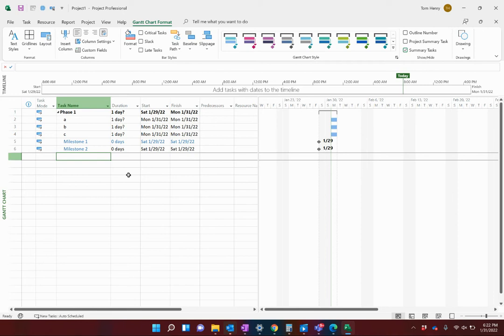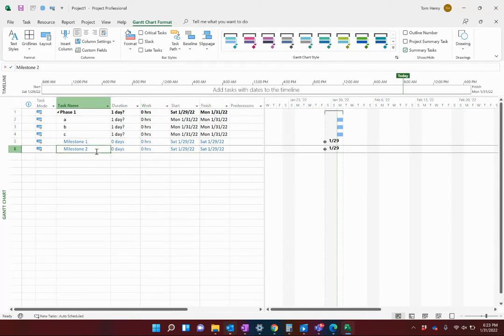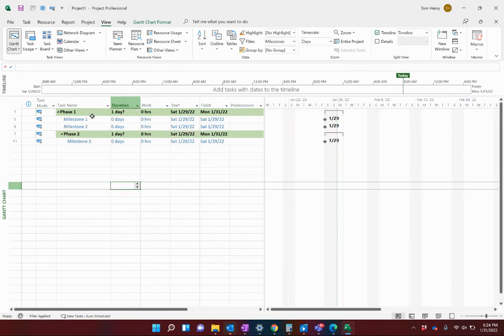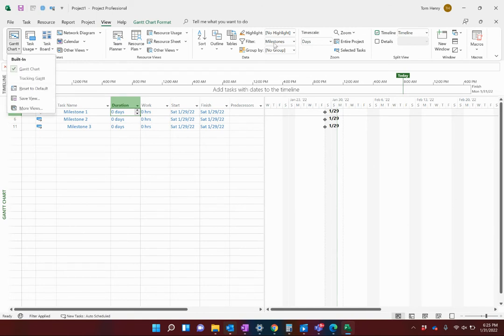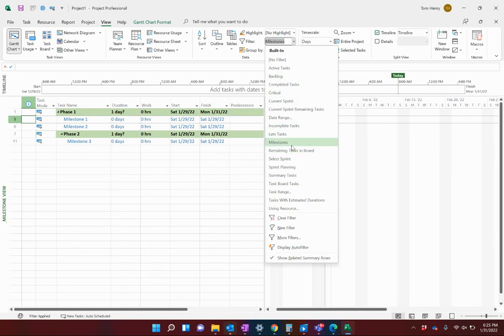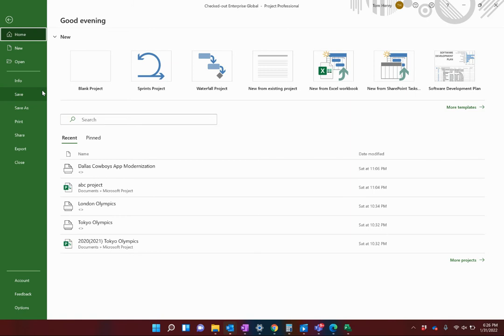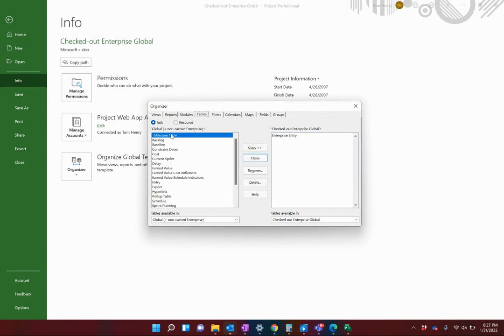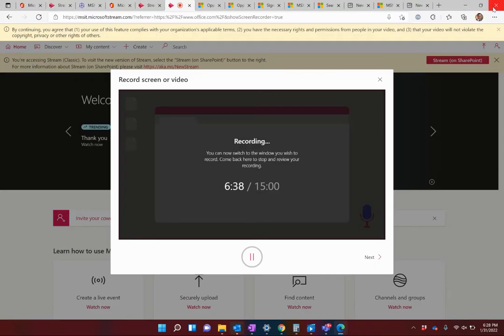How To Create Views in Microsoft Project and save to Project Online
In this video I show you how to create basic views and save those for future use and also share those views with your entire organization using the Enterprise Global Template within Project Online